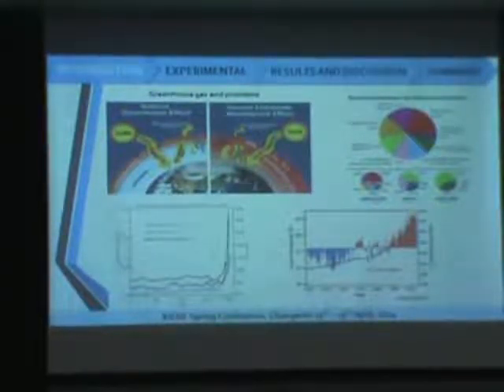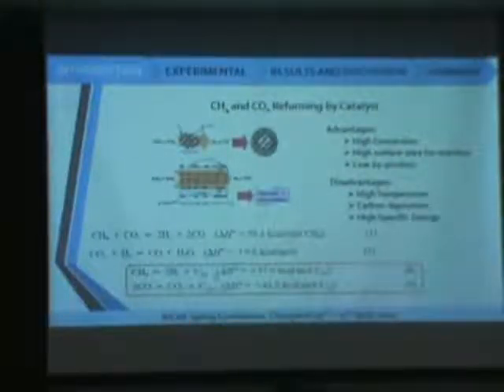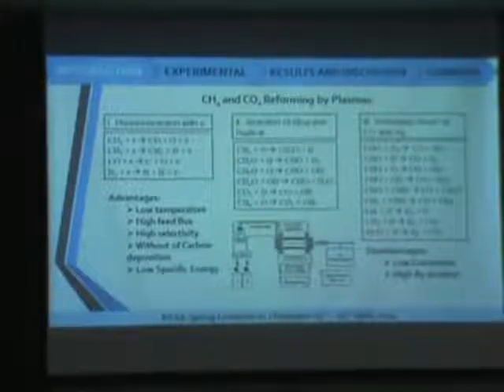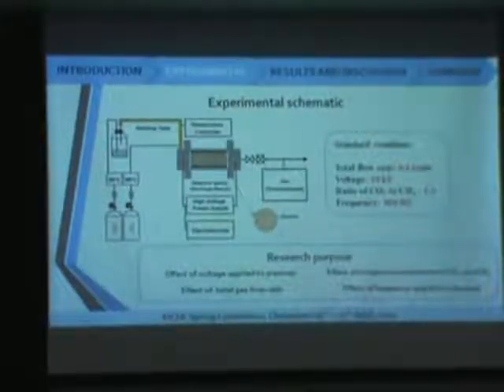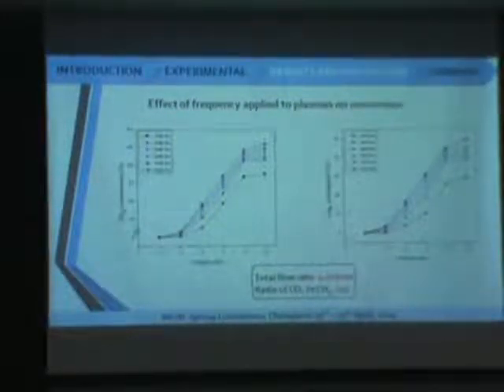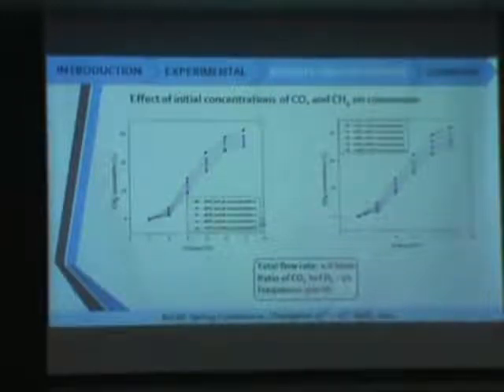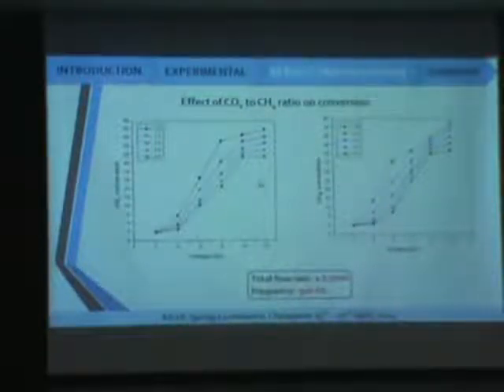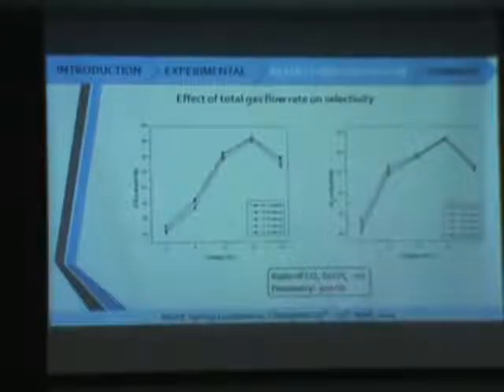Conversion of CH4 and CO2 to syngas by dielectric barrier discharge reactor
Nguyen Hoang Hai, 김교선 (강원대)